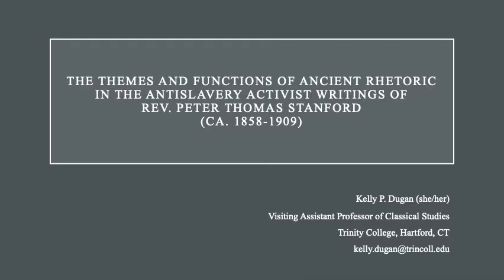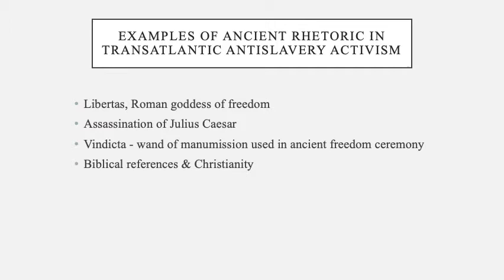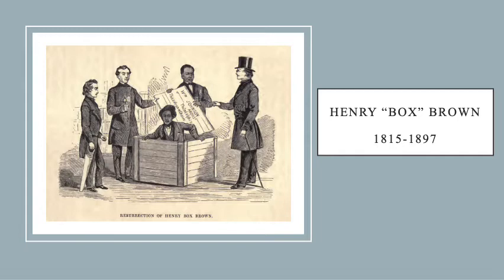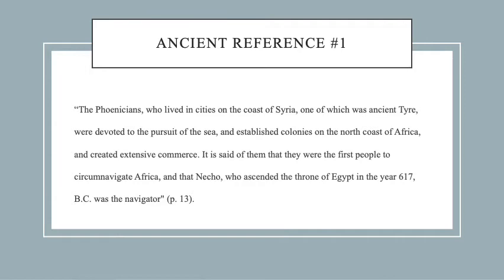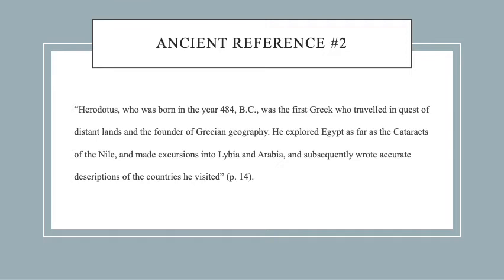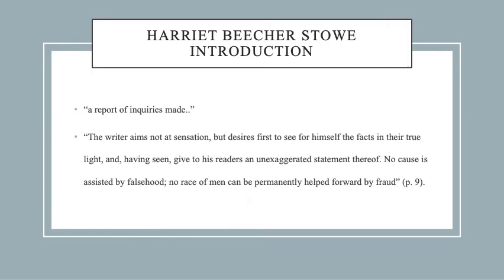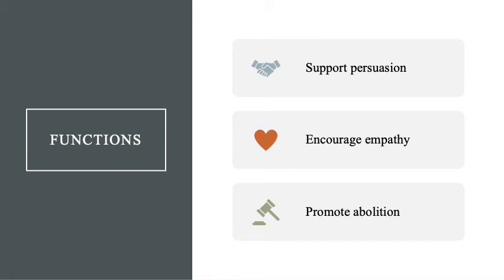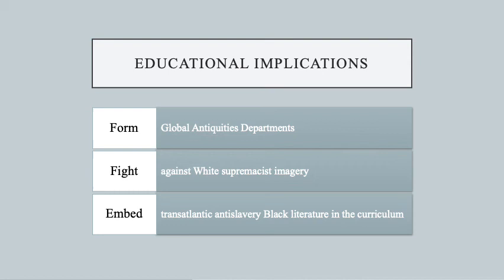Kelly P. Dugan, "The Themes and Functions of Ancient Rhetoric"